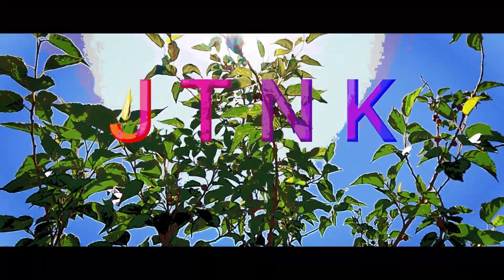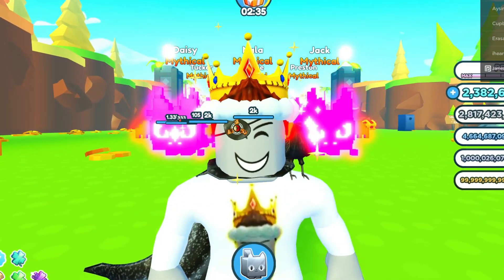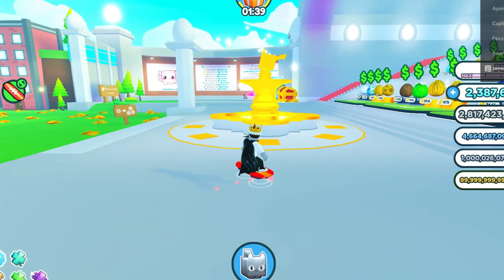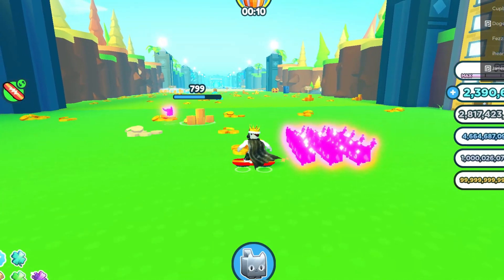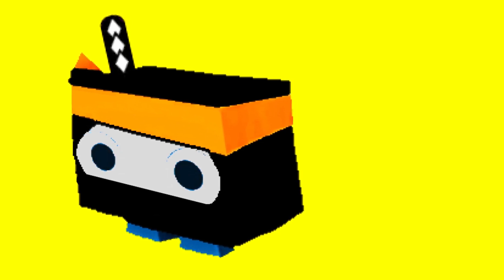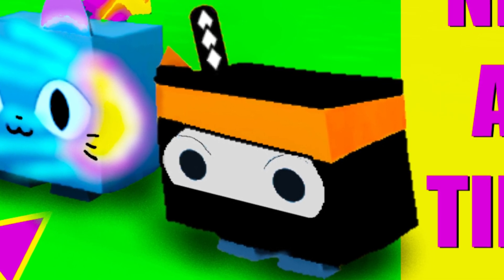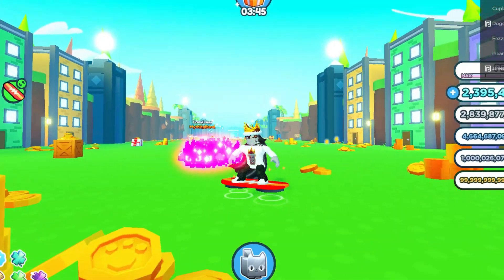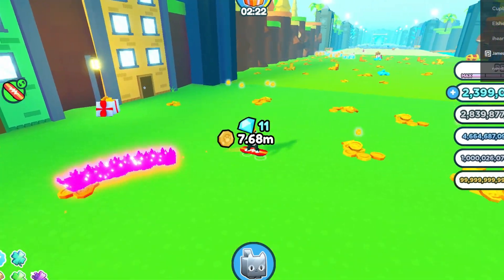NEW NINJA and TIEDYE PETS CONFIRMED! Pet Sim X Update (Roblox)